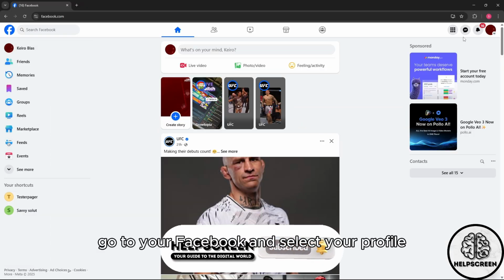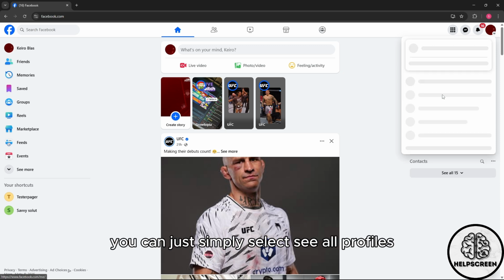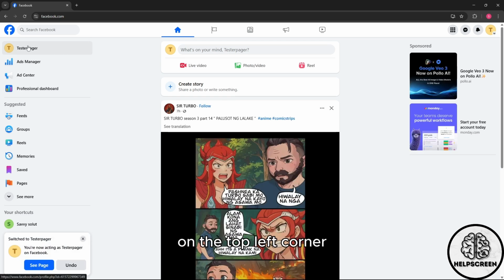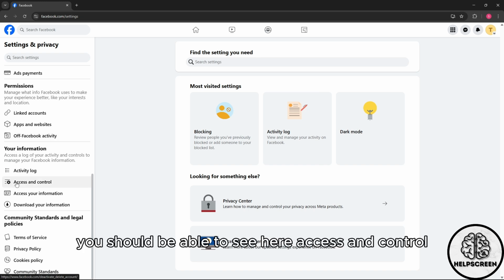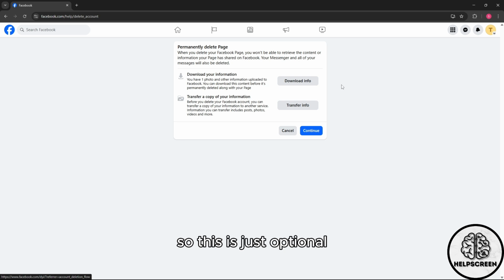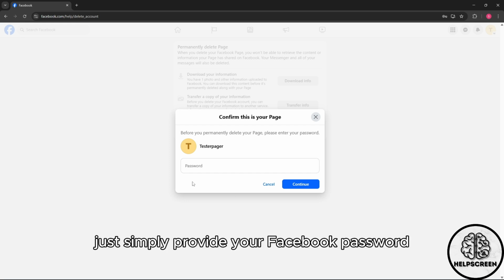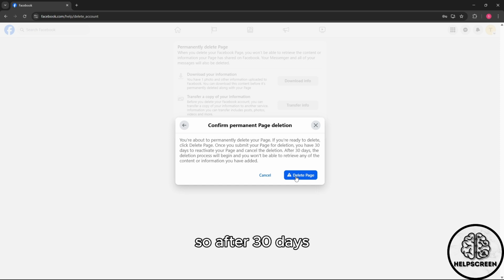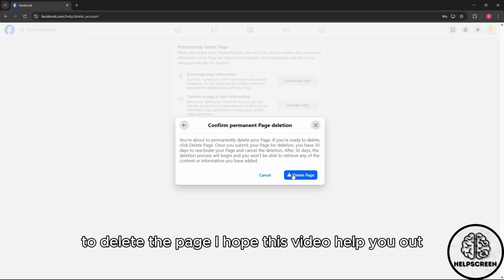How to Delete a Facebook Page Permanently – 2025 Update Working ✅📘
In this tutorial, I’ll show you how to permanently delete your Facebook Page using the latest 2025 update. Whether you're using the mobile app or a browser, this step-by-step guide walks you through the full deletion process, including page settings, access, and final removal confirmation.